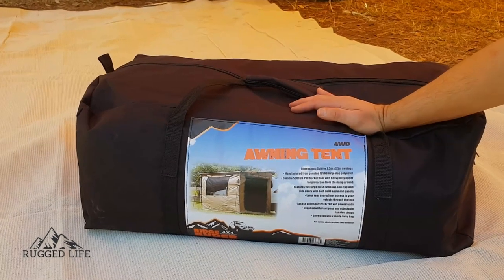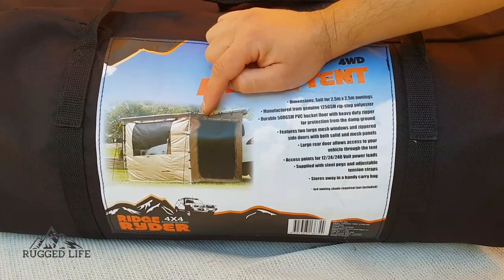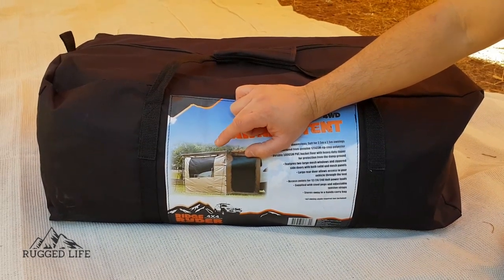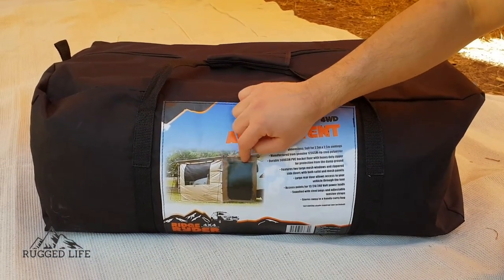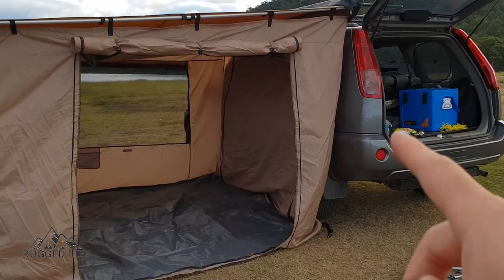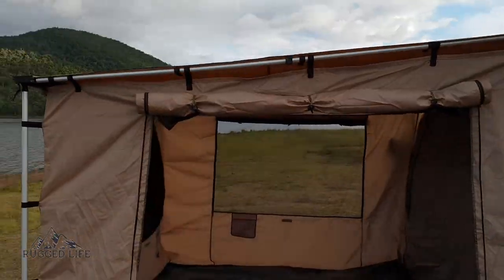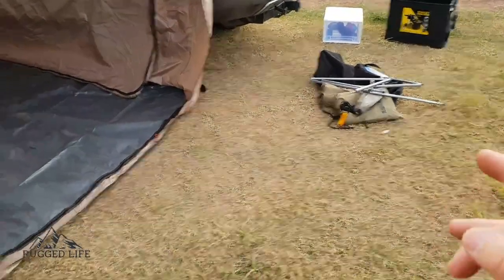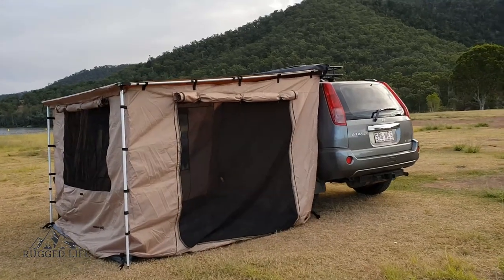RIDGE RYDER AWNING TENT PART 1 of 2 - Unbiased review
In this first part of the video review, I show you how easy and practical an awning tent is. We have a close look at this Ridge Ryder awning tent and test it out in a camping trip.

An awning tent is an awesome option for those short camping trips. It is light weight, practical and can easily be setup by one person. It gives you decent living space and very good protection from the elements.

Just like a roof top tent, a disadvantage of an awning tent is that you cannot drive off once you have setup the tent.

I highly recommend considering an awning tent as an option to a roof top tent given that it weighs less, packs away smaller. doesn't consume your entire roof rack or roof tray, and doesn't have the notorious wind drag that the roof top tent gives you.

Keep an eye on the second part of the video as we review this awning tent in more detail.

Follow us as we explore the great Australian outdoors in our trusty softroader.

See and get information about campsites, national parks, rain forests, beaches, four wheel drive trails, unbiased product reviews and much more. Pickup camping, outdoor and 4 wheel drive tips as we share our experiences. We also do unbiased reviews of the equipment and gear we use.